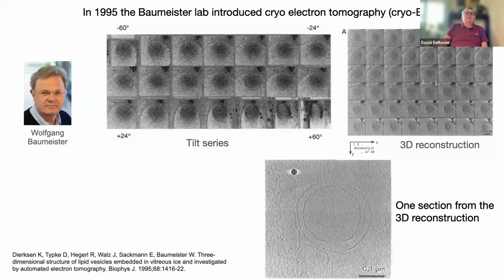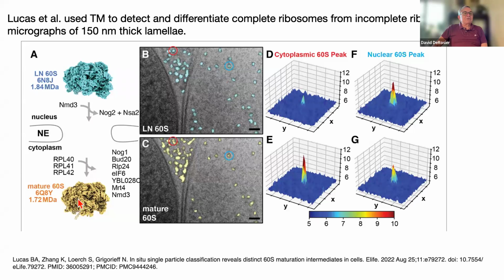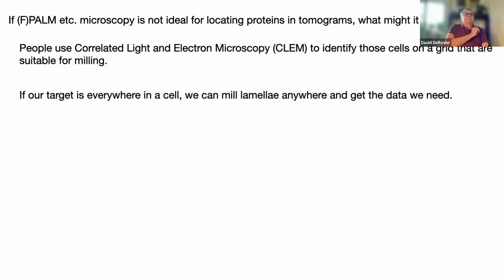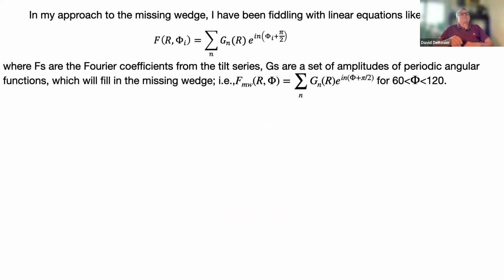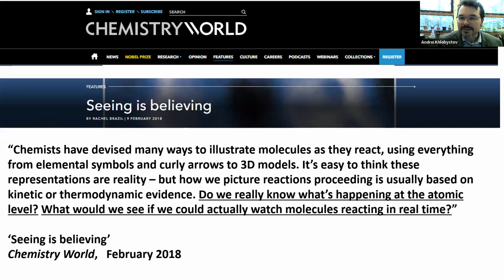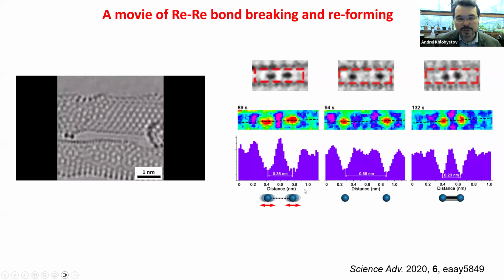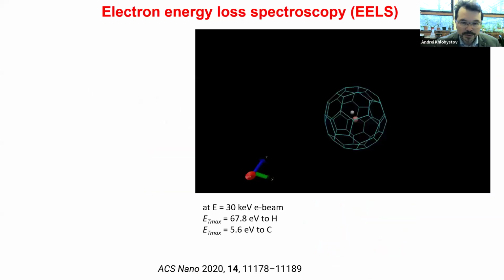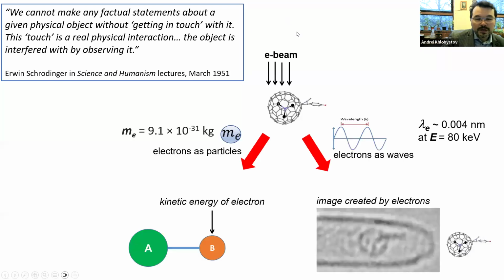Stanford EM-X, March 4th, 2024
Prof. David J. DeRosier, Professor at Brandeis University, "Where in the cell is my protein?"

Prof. Andrei Khlobystov, Professor at the University of Nottingham, "Imaging molecules in action by transmission electron microscopy"